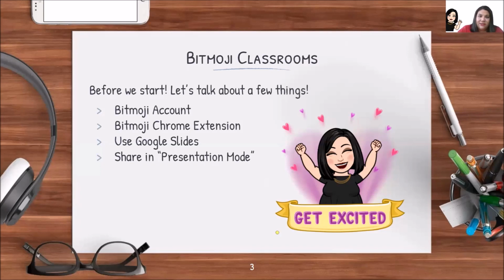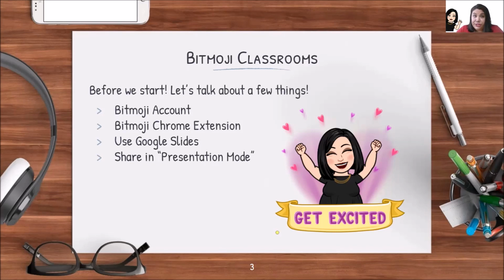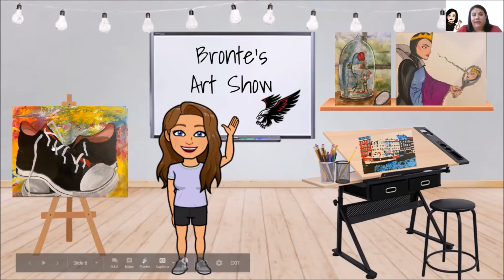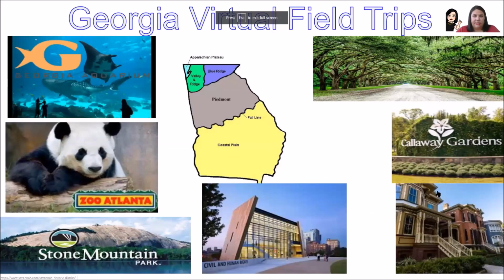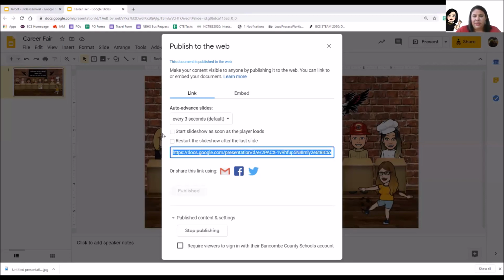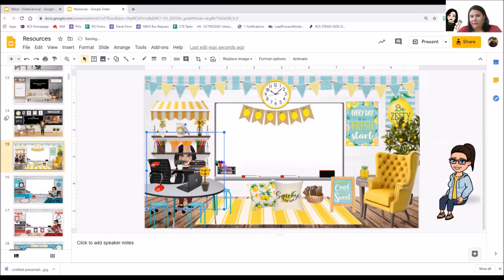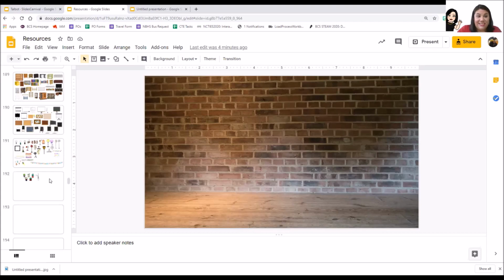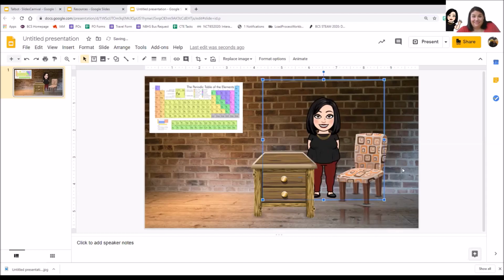Bitmoji Classroom: Amy White - NC DKG presentation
Amy White provides the ins and out of Bitmoji Classrooms as a part of the NC DKG Every Member Counts: Celebrating NC DKG event on 10/24/2020.